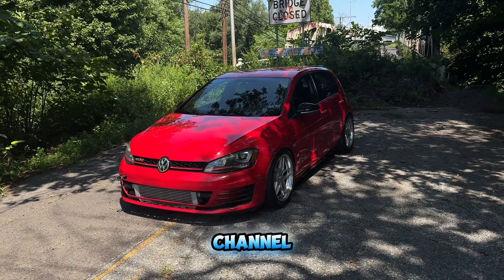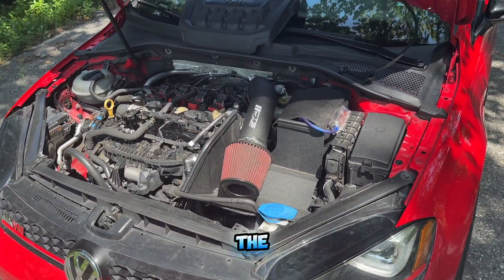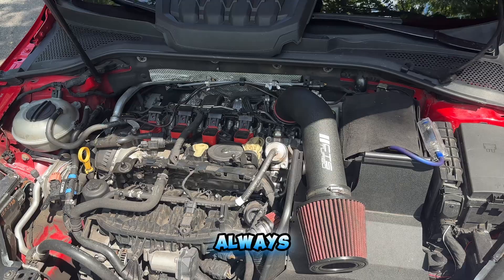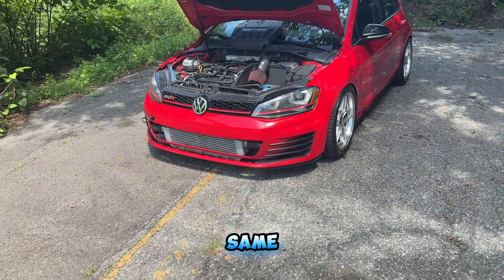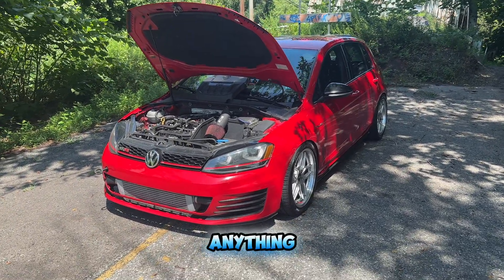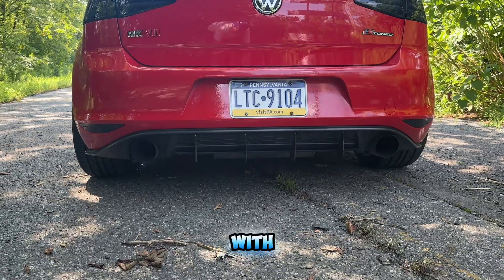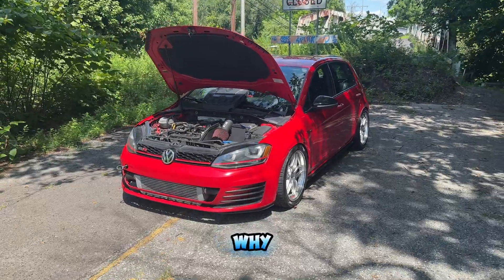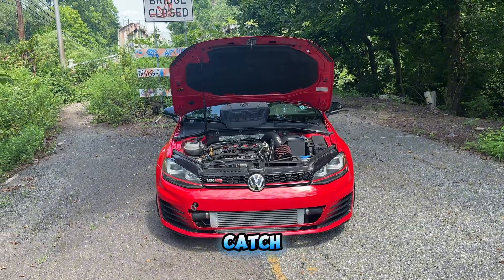HOW YOU CAN MAKE 400+ HP IN A MK7 GTI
HOW TO MAKE 400+ HP IN A MK7 GTI!

FRONT MOUNT INTERCOOLER